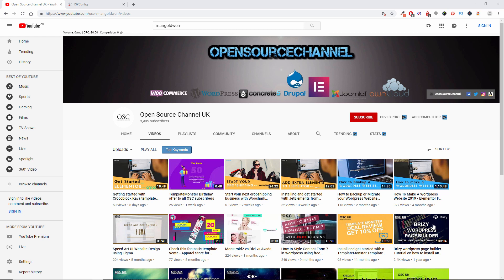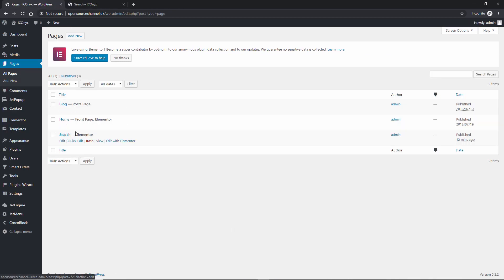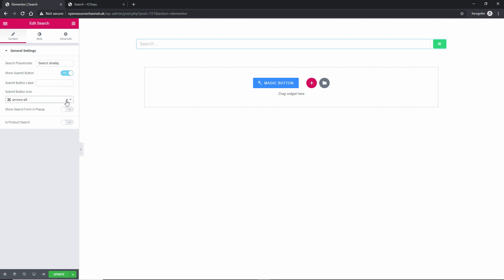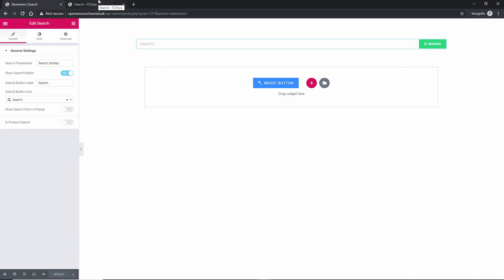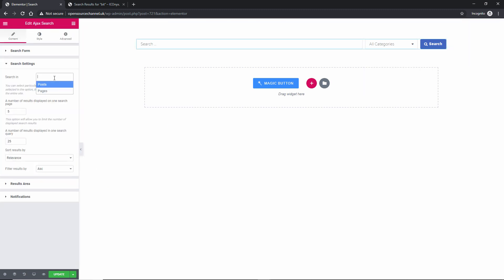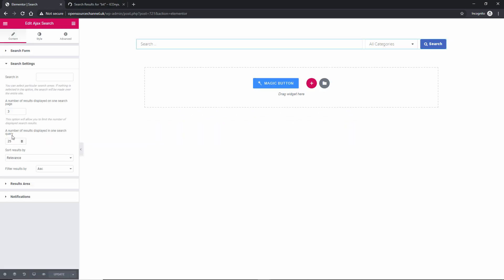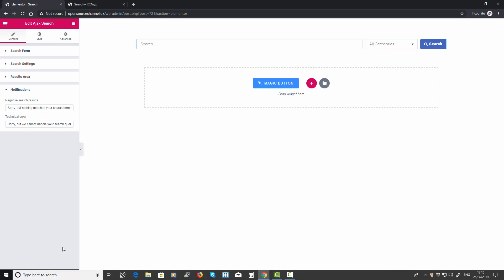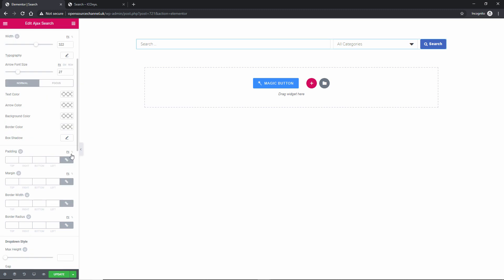How to get started with Crocoblock JetSearch for Elementor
Getting started with Crocoblock JetSearch for Elementor

Empower Your Wordpress Website With An Easy To Use AJAX-Based Search Widget For Elementor.
Add the ultra-fast Search block to any page built with Elementor to become fully in charge of the search results appearance.
Manage the pagination, thumbnails, and content displayed within the search results, delivering the best user experience.
Arrange the search results in the necessary order to make the most relevant search results always be displayed first.
Add search blocks with an ability to display the search results from a certain category or post type only.